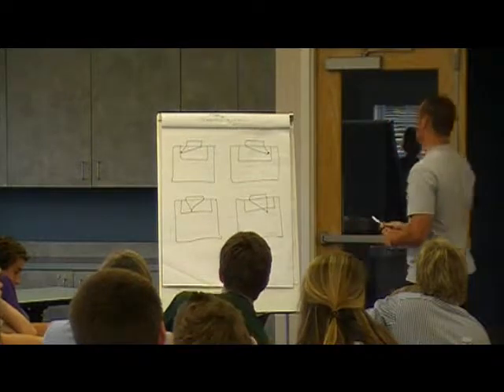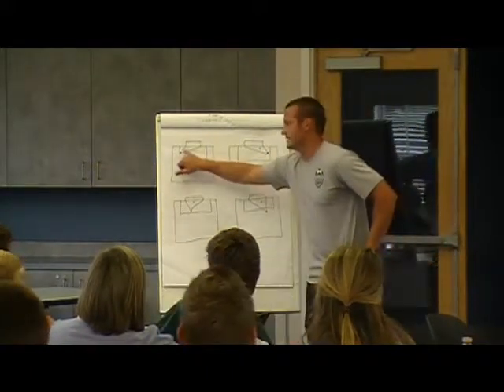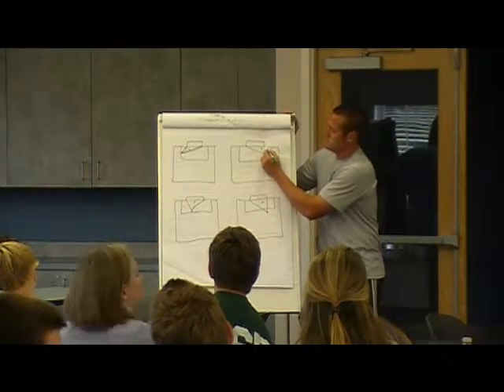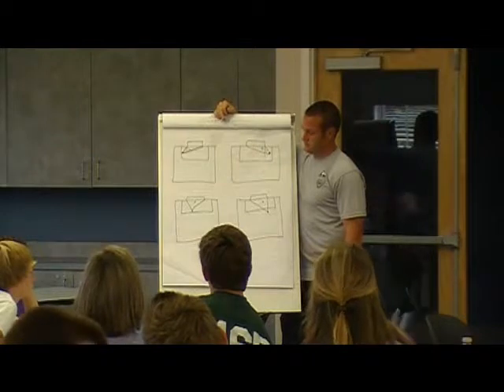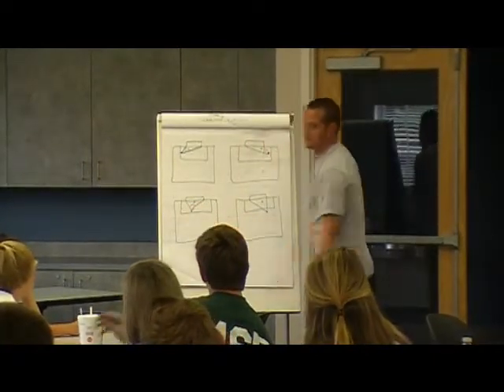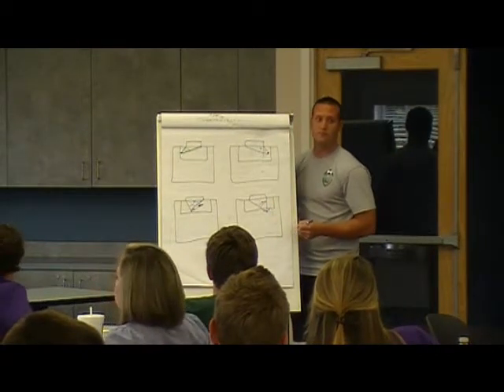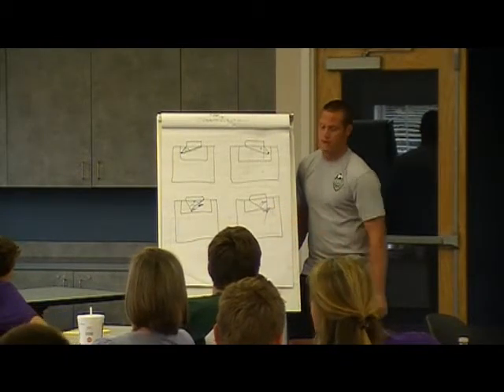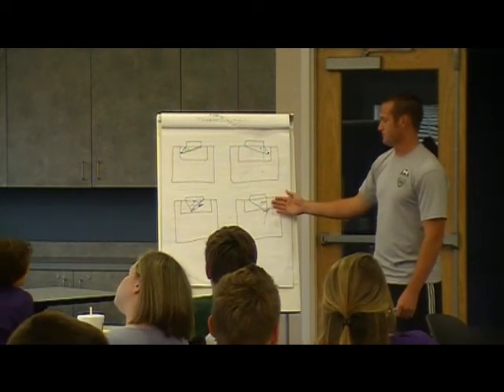Discoveries Soccer Club GK Lecture Series- Angle Play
Discoveries Soccer Club's Director of GK, Patrick Mitrovich, leads his GK through a series of lectures about the position.